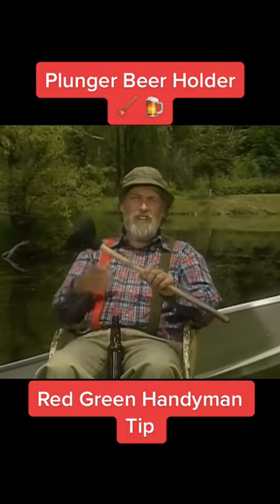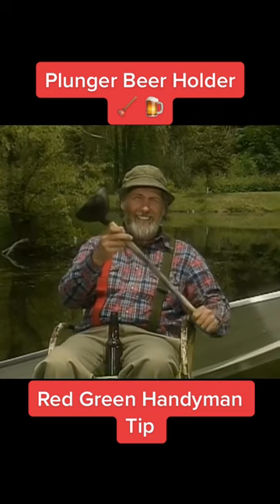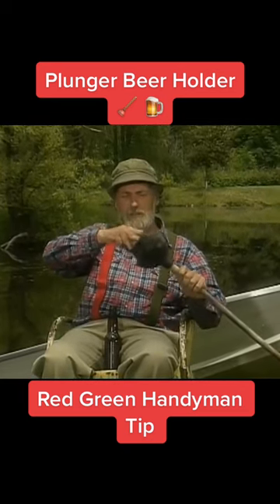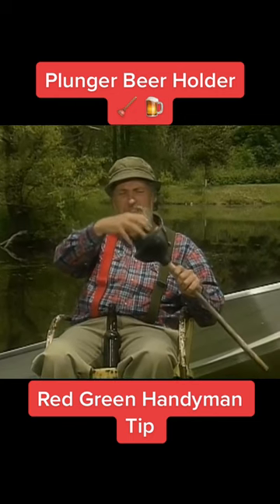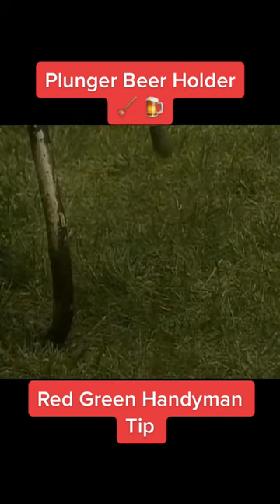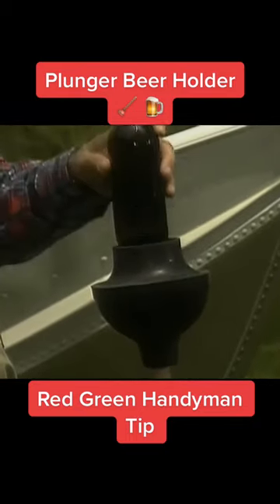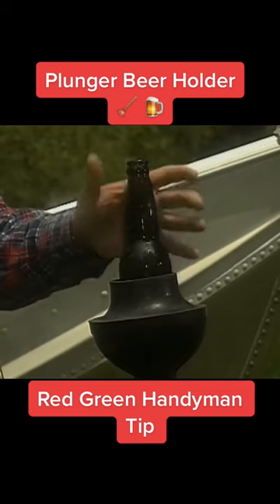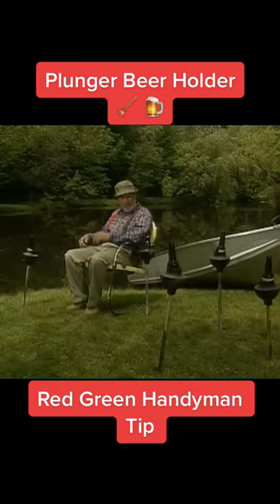handyman Red Green Handyman Tip - Plunger Beer Holder 猪 🍺